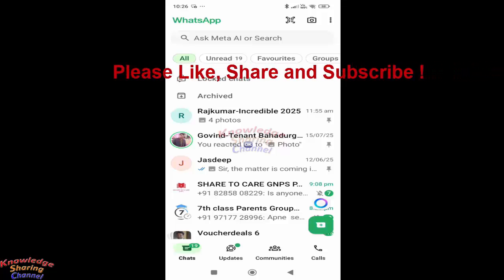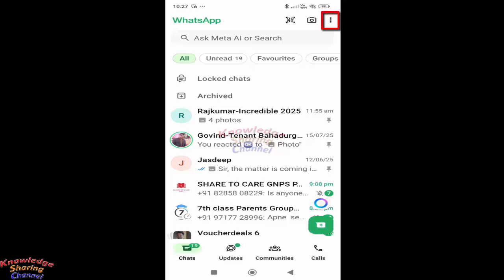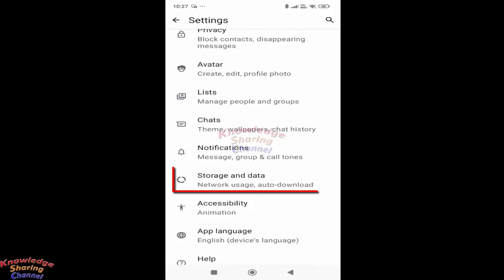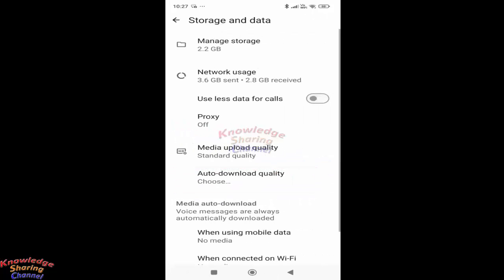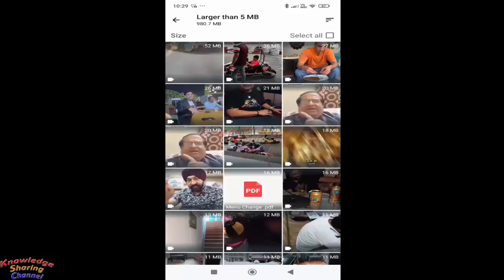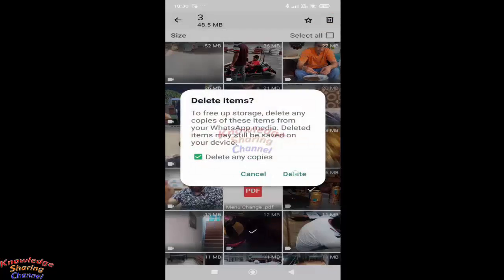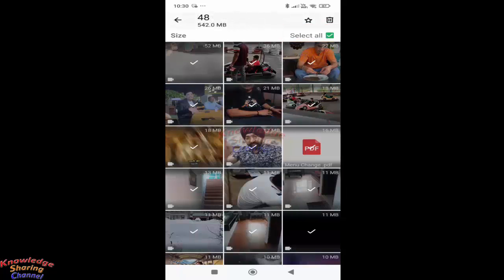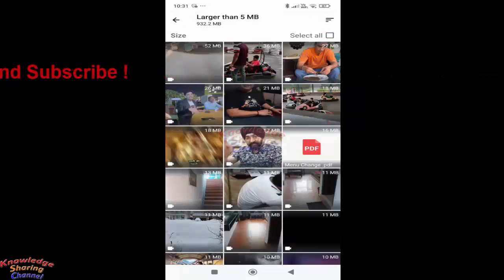How to Find Large Files in Whatsapp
In this video we have shown How to Find Large Files in Whatsapp Step by Step